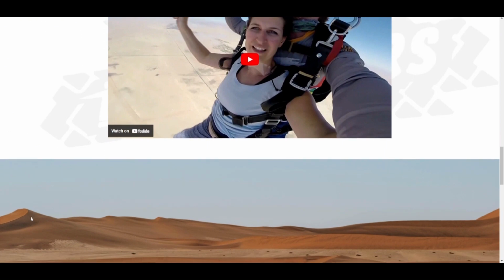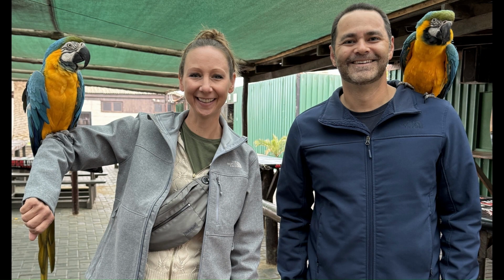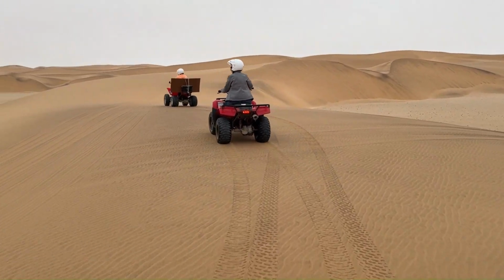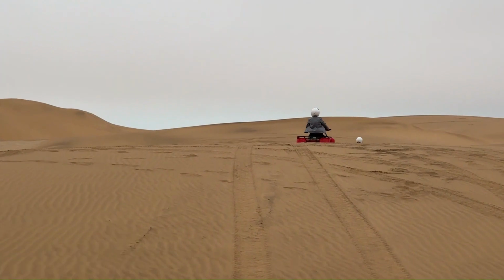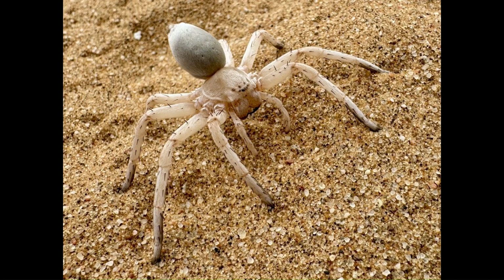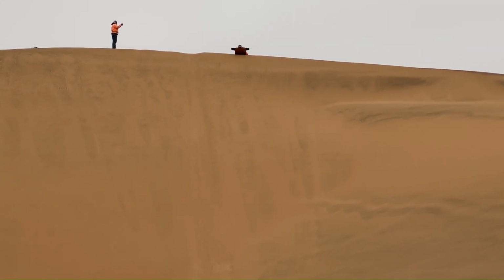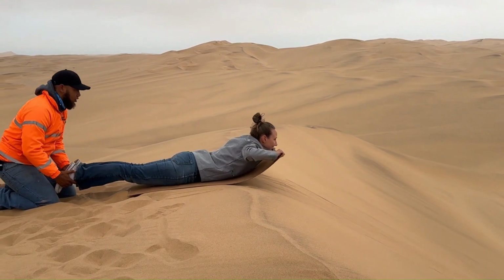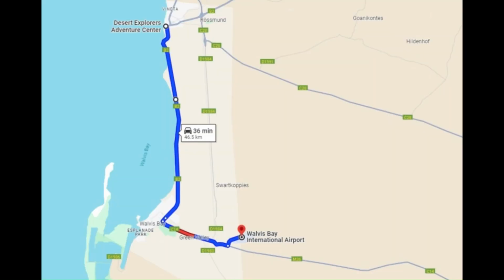Swakopmund Namib Desert Sandboarding and Quad Biking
This is a video of our tour of the Namib Desert with Desert Explorers, where we went sandboarding and quad biking.